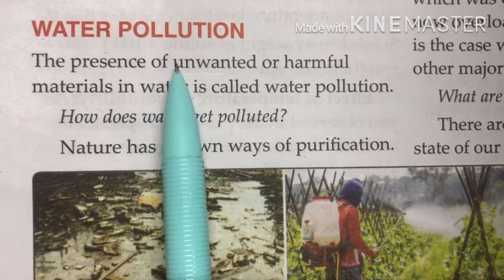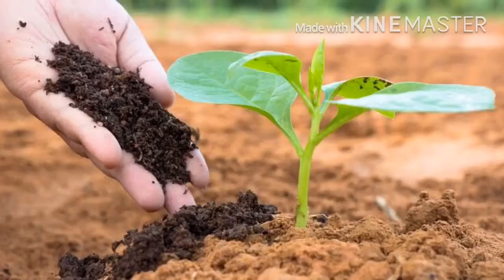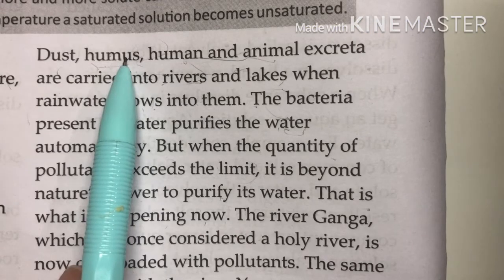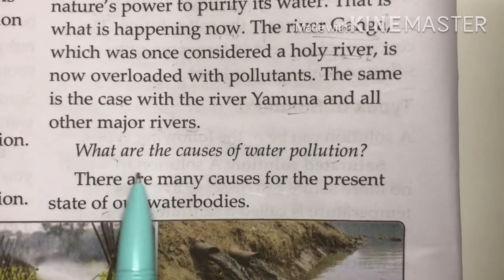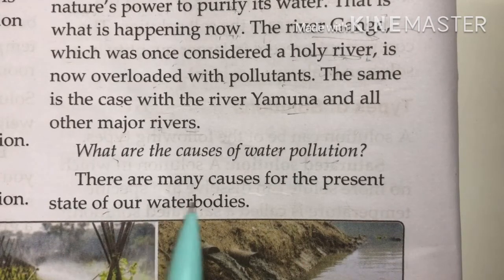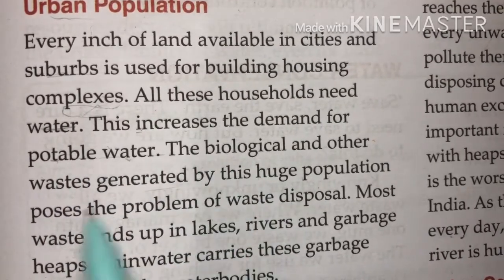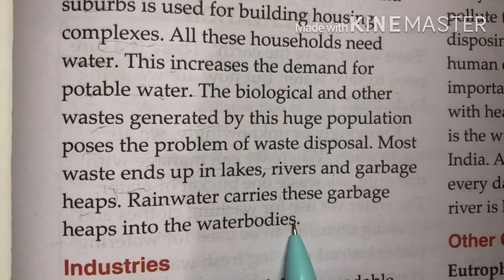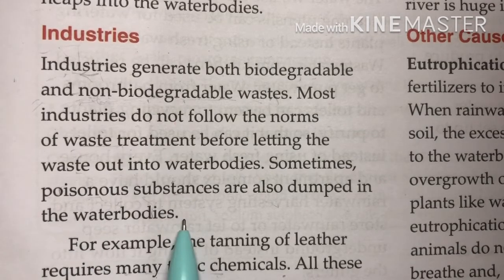Chp-4( Water) Part-5 for 6th Class ICSE